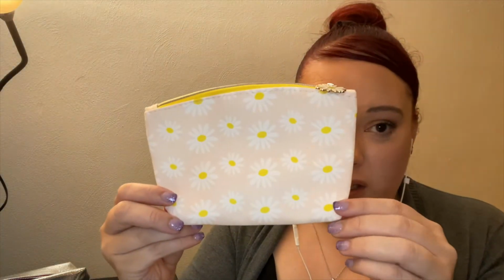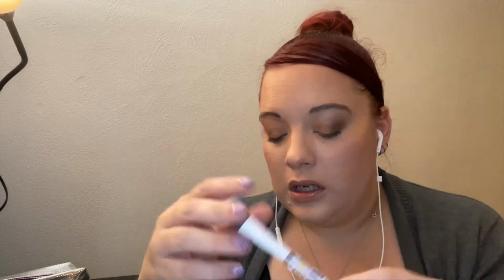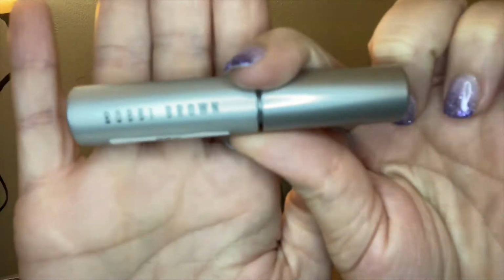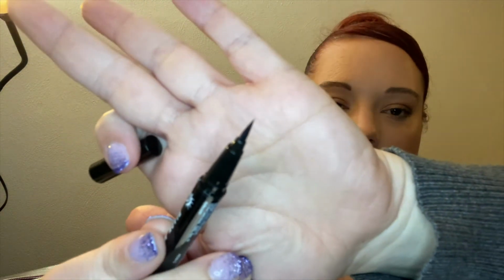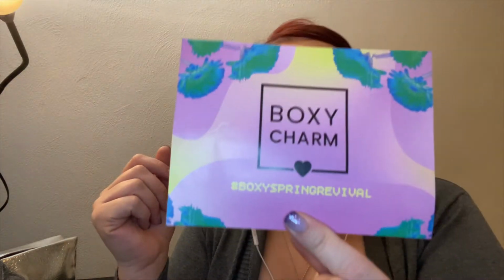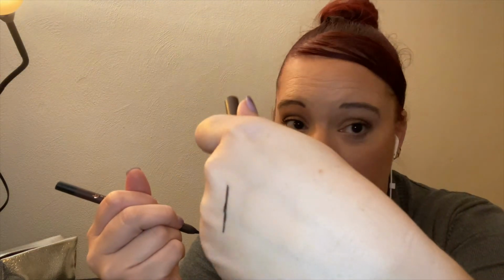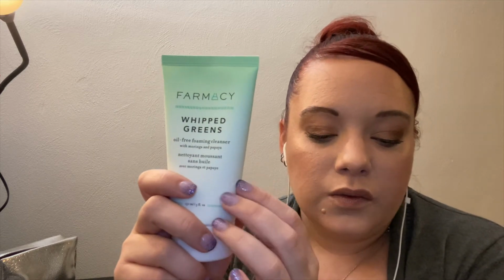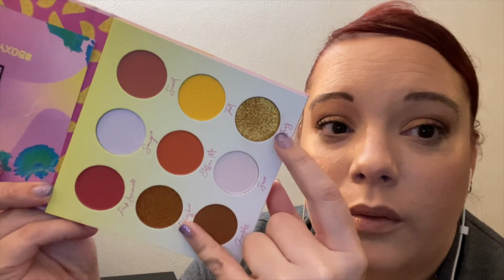April 2022 Subscription Unboxing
FIRST YOUTUBE VIDEO!!! So Exciting! Are you ready for this Glow UP adventure with me? In this video we look at what I got in my Ipsy Glam Bag and BoxyCharm Mail subscriptions.

BRANDS FEATURED :
Elizabeth Mott : Eyeko : IBY Beauty : Bobbi Brown Cosmetics : F.A.R.A.H : Item Beauty : Christophe Robin : Persona Cosmetics : Farmacy Beauty : Beauty Bakerie